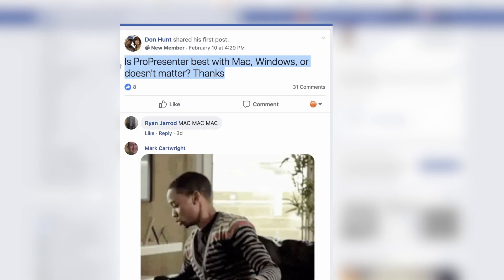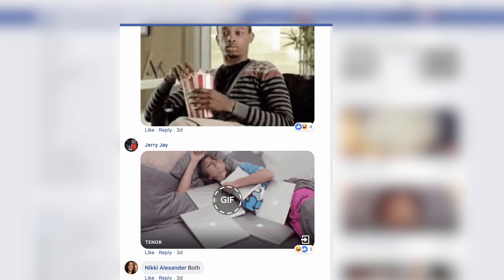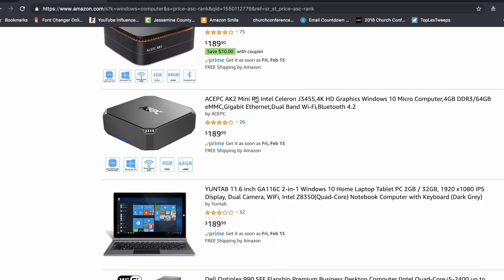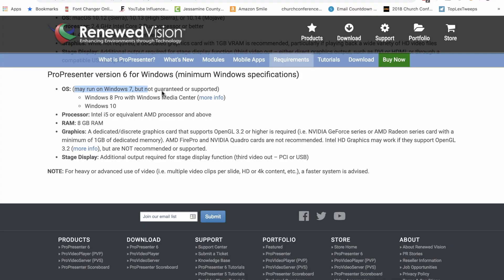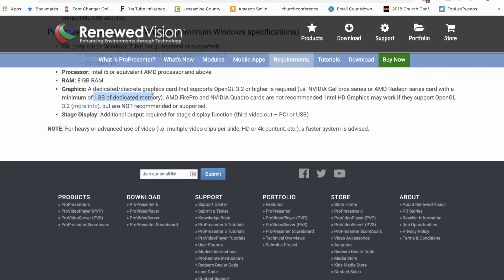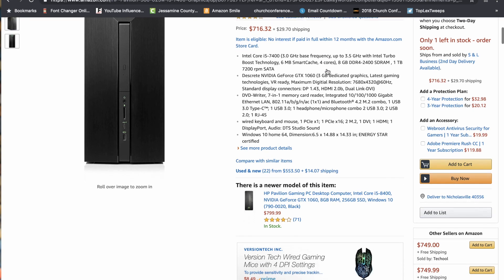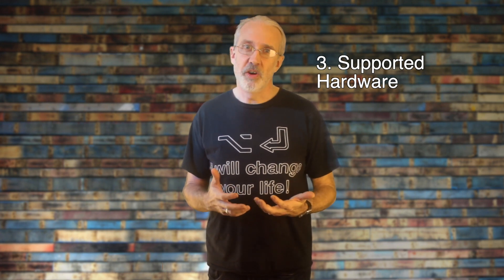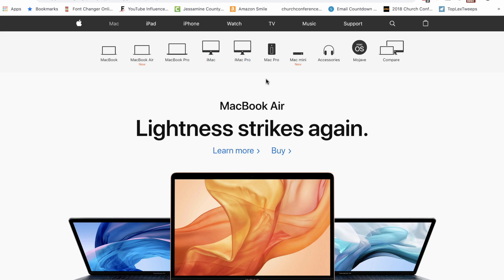Choosing the Right Computer to Run ProPresenter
If your church uses ProPresenter, you might wonder which computer system is best. Whether a church plant just getting started, or an established church looking to upgrade your computer systems, this article aims at helping your church be a good steward of its resources by choosing the best computer system to run ProPresenter.

While there are good reasons for each, when it comes down to using ProPresenter in YOUR church, which should you choose?